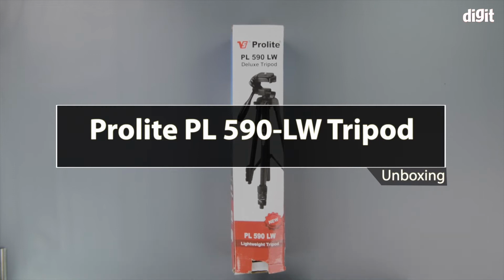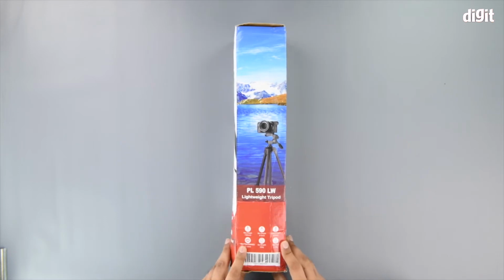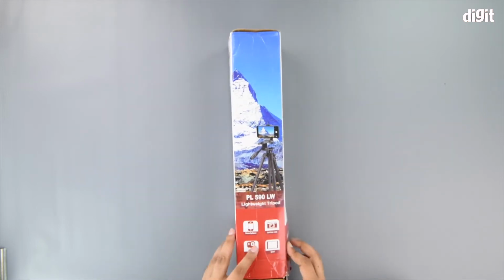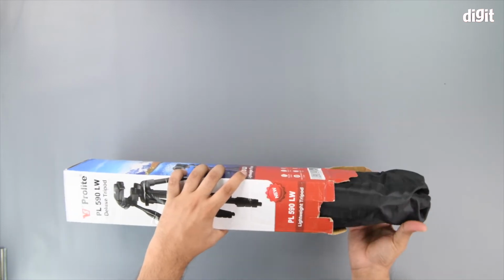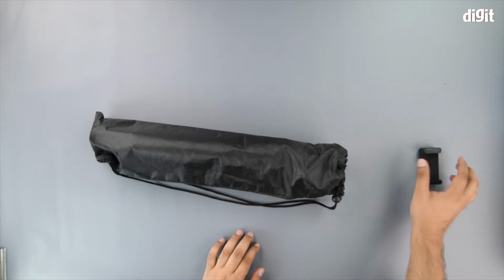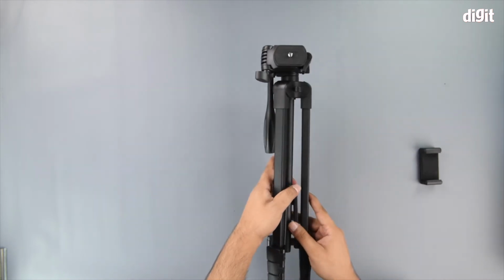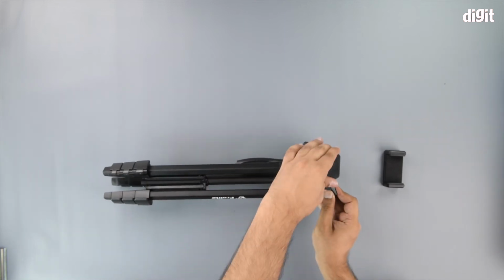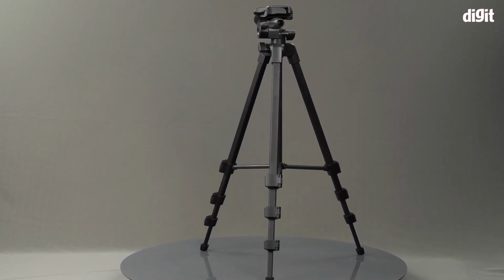Prolite PL 590-LW Tripod Unboxing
About the Prolite PL 590-LW Tripod :

【Adjustable and Extendable】Each Tripod Leg has 4 sections with quick-release clip locks to easily adjust height between 16" and 55" and achieve a stable shooting angle on any terrain. This Tripod is best suited for Mobile Photography & Videography, and not recommend for heavy equipment (refer to higher Prolite Tripods for that purpose).
【Wide Compatibility】Comes with an adjustable Mobile Holder between 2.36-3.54 inches with Padded Grip. Universal 1/4" screw can mount Mobile, DSLR, Camera, 10" Ring Light, GoPro, Mini Projector, Binoculars (Maximum Load 2.5kg). Tripod can be used for YouTube Streaming, Zoom Calls, FaceTime, Online Classes, Podcast, Vlogging.
【Lightweight and Portable】Light and compact, and can be folded easily into a suitcase or a Backpack to save a lot of space. The Sling Storage Bag provides easy carrying for adventure or hiking.
【3-Way Pan Head】Prolite Tripod features an ergonomic head equipped with three separate knobs of the headlock, pan lock, and tilt lock, along with a universal ¼ screw quick-release plate. It offers 360-degree swivel with superb stability and gives you excellent, smooth results when employing pans and tilts during stills or video recording, including portrait shots, panoramic landscape shots and more.
【Specifications】Made from high-quality robust aluminium, Non-skid Rubber Feet | Maximum Height 1365mm | Minimum Height 415mm | Folded Height 425mm | Maximum Tube Diameter 17.5mm | Net Weight 580g | Maximum Load 2.5 kg.